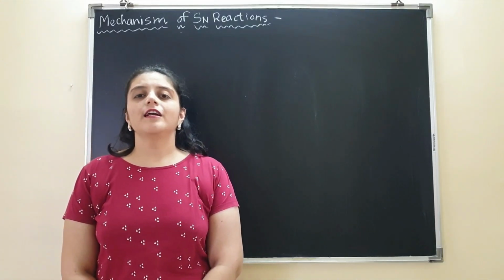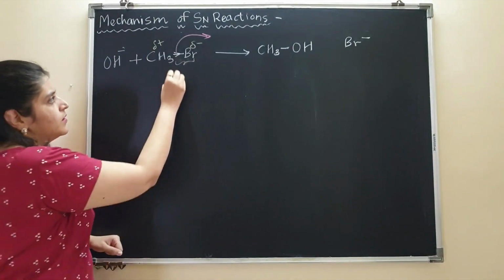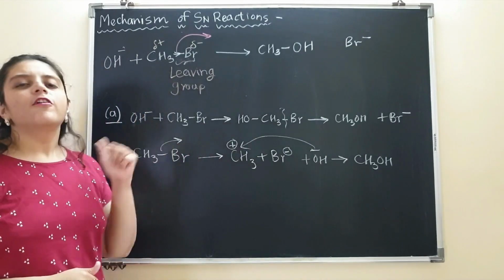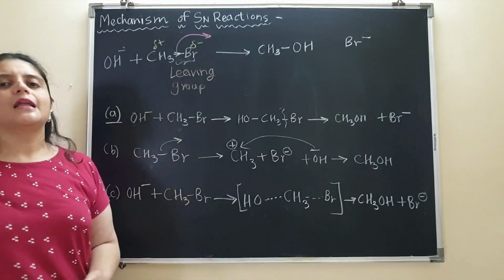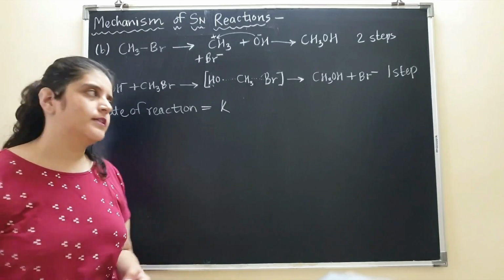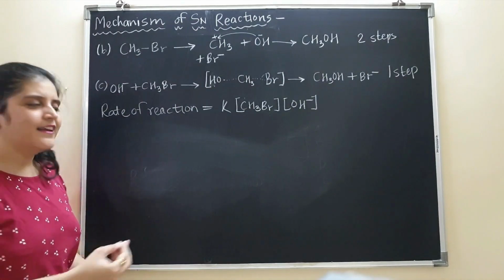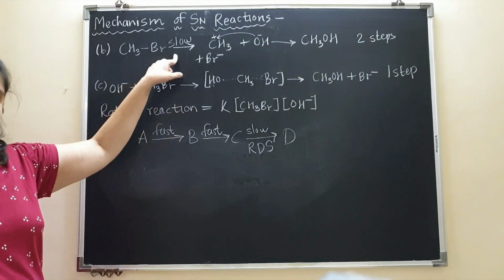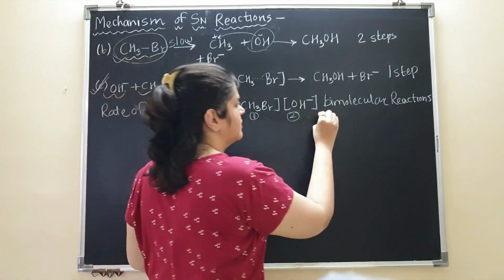Maharashtra Board | HSC | Class 12 | Halogen Derivatives | Mechanism of SN reaction